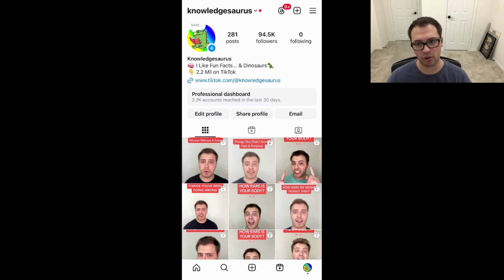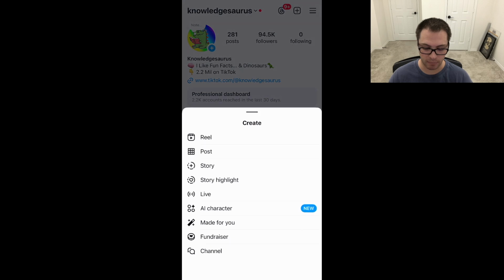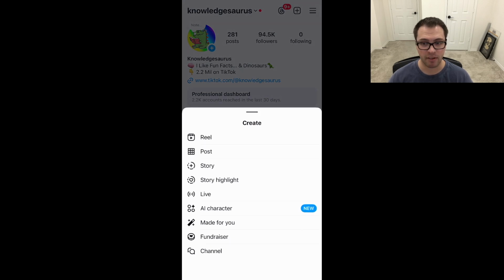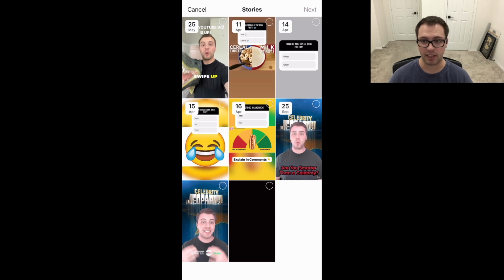How To Create Instagram Story Highlights On Your Profile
In this video, Tanner walks you through the steps you need to take to create Instagram story highlights on your profile. He also shows you how to create a cover photo for your Instagram highlights.